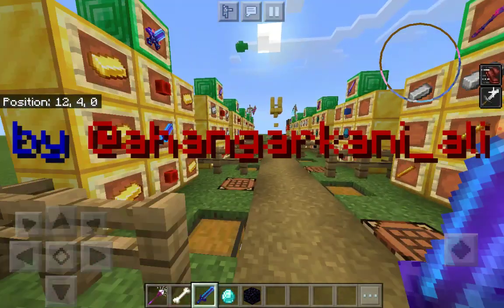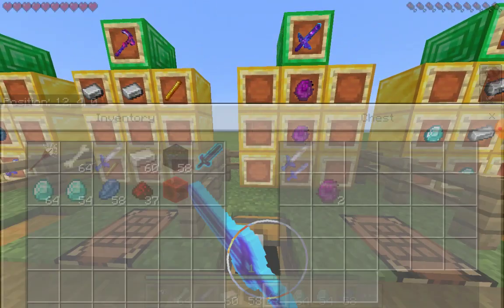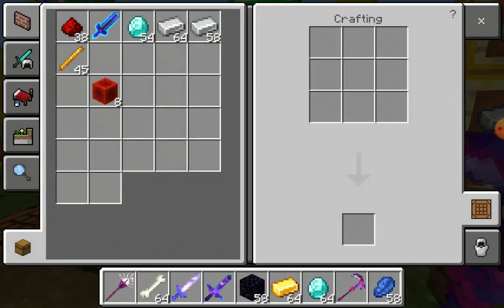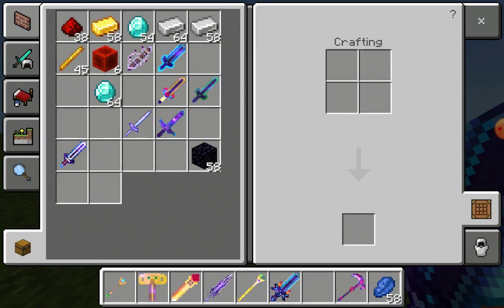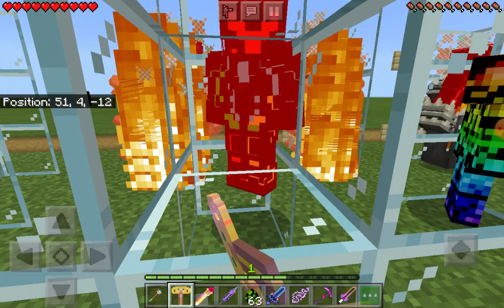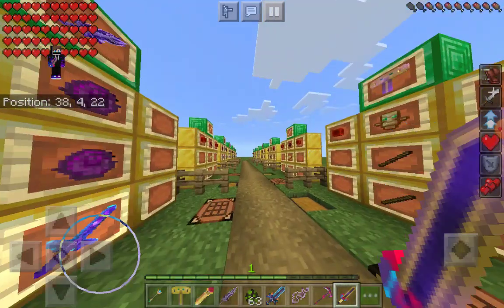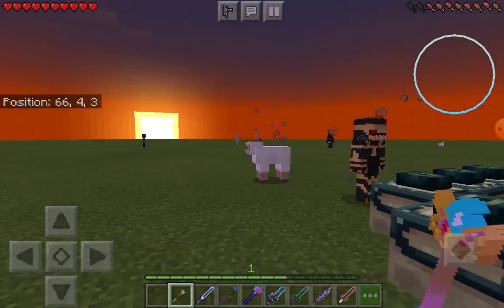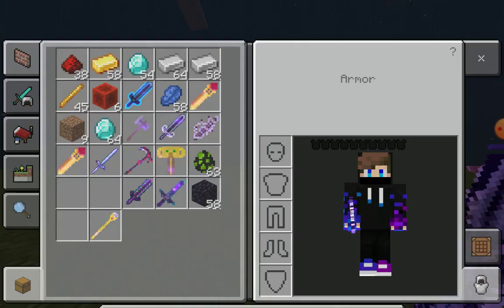things that should be added to minecraft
this will not happen unless minecraft sees this 😆 😂 😅 🤣 😄